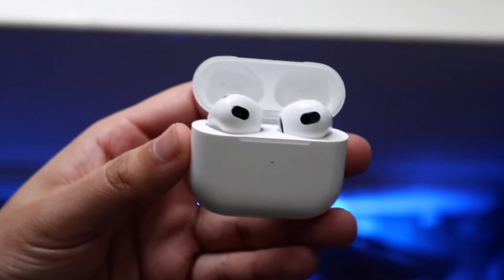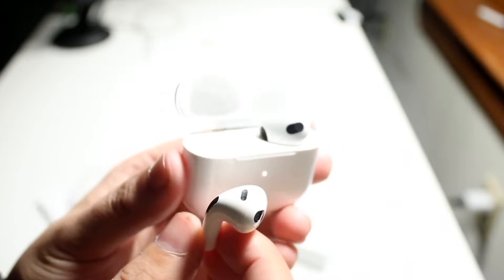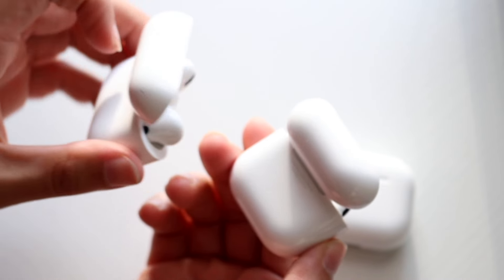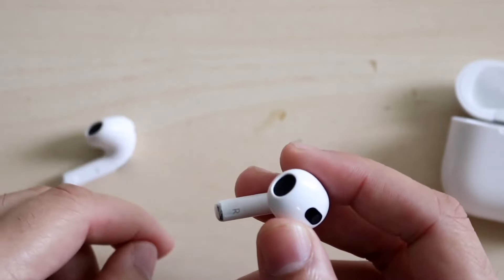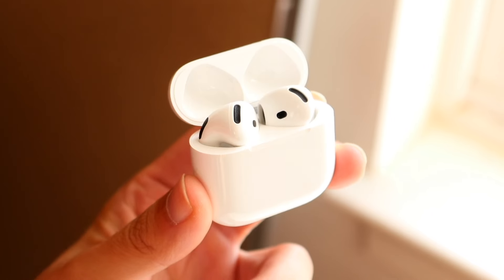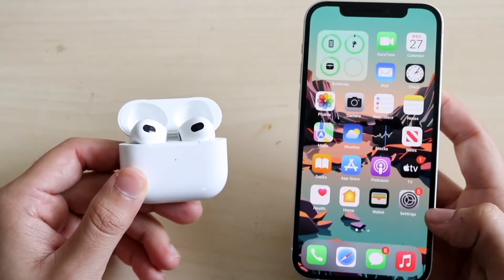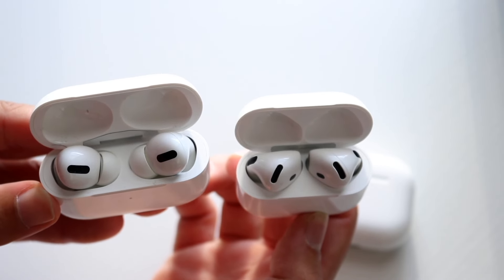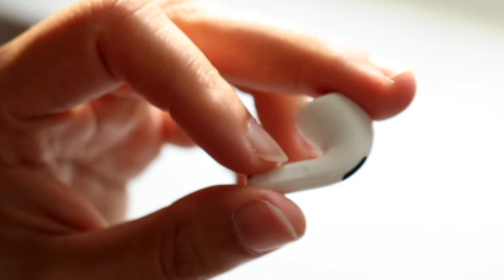AirPod 4 Vs AirPod 3! (Comparison) (Review)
Let's take a look at the AirPod 4 Vs AirPod 3! (Comparison) (Review)